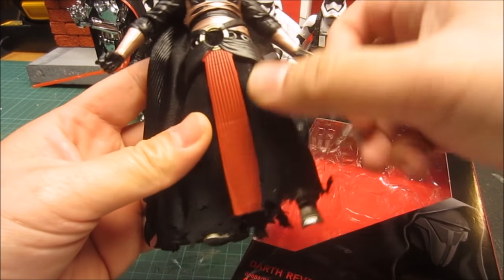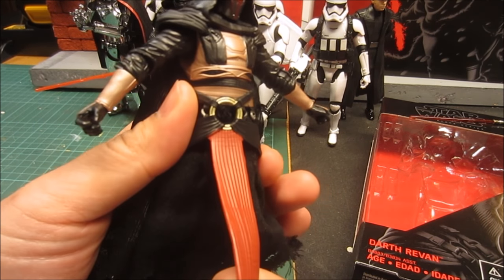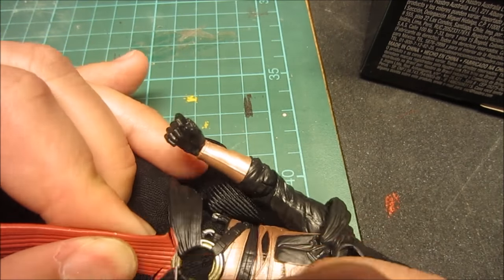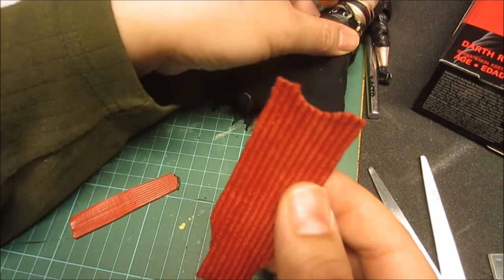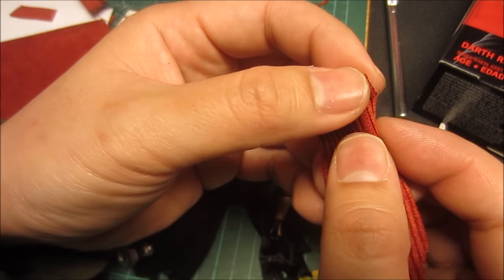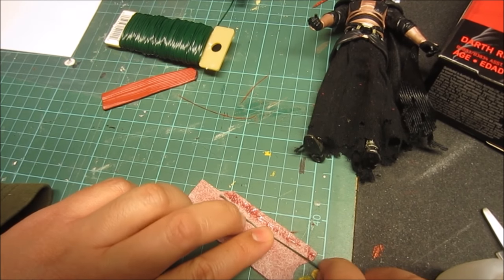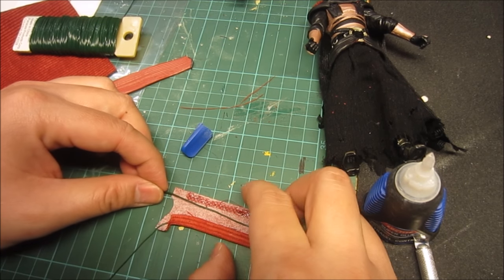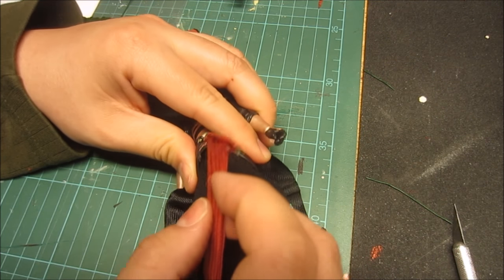Poseable Cloth Skirt for Darth Revan Figure (6" Scale)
My attempt to make a cloth, poseable skirt piece for Black Series 6" Darth Revan.  Total work time 25-30 minutes.